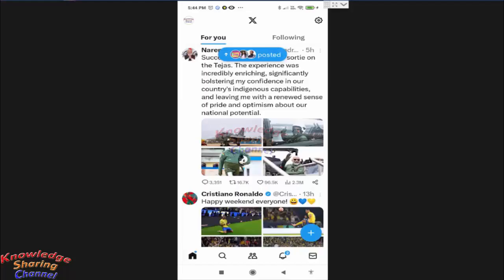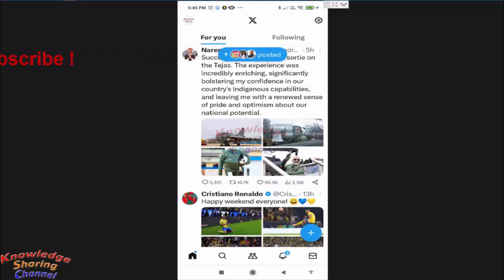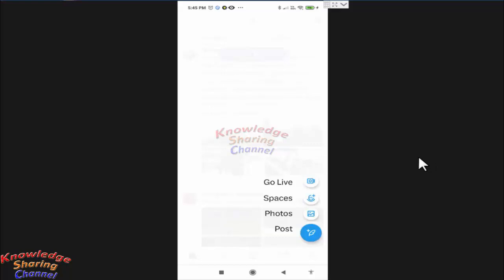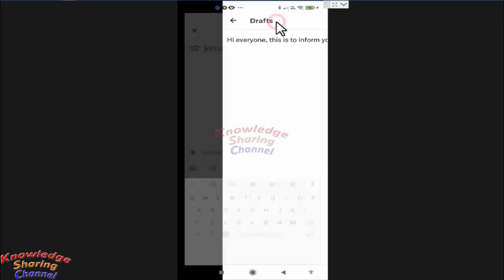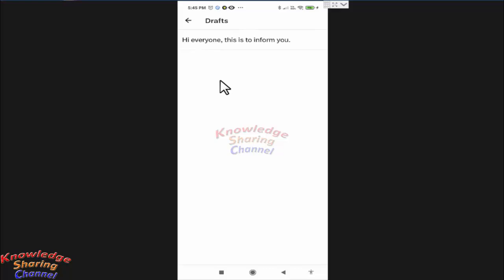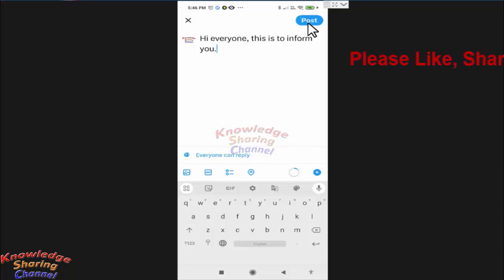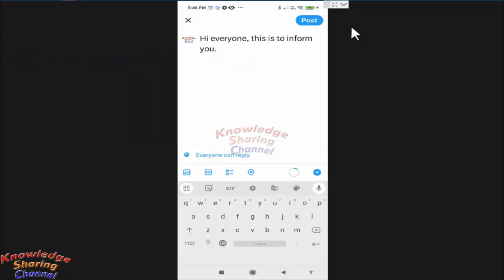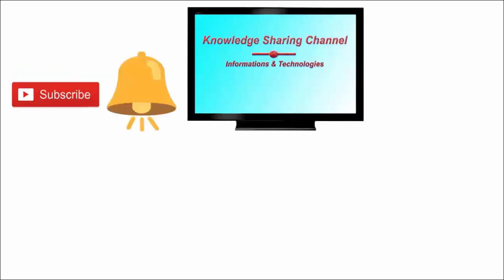How to Find Drafts Tweets on Twitter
In this video we have shown How to Find Drafts Tweets on Twitter Step by Step